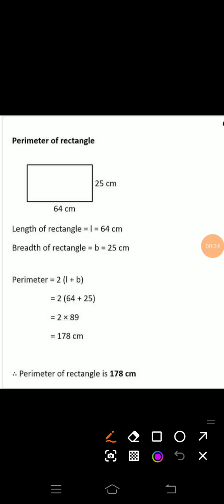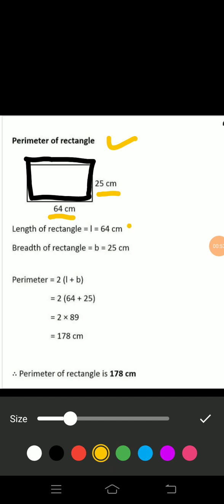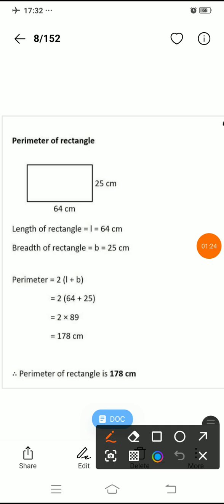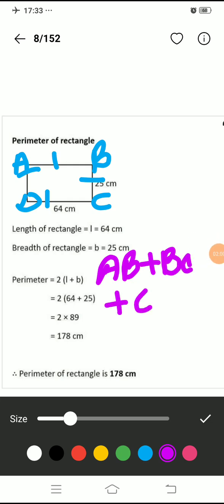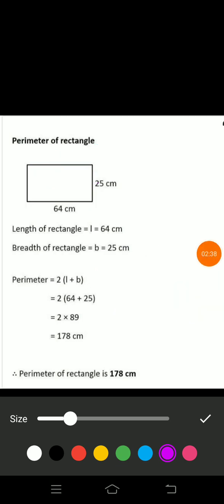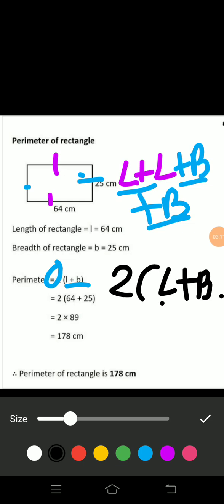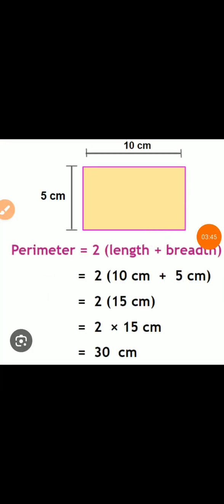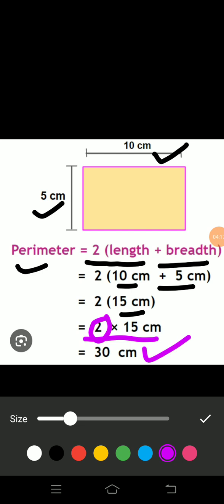Perimeter for class 4,5### for juniors